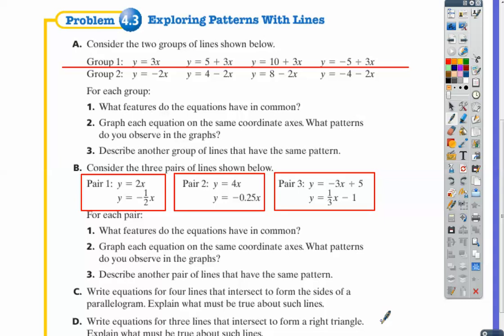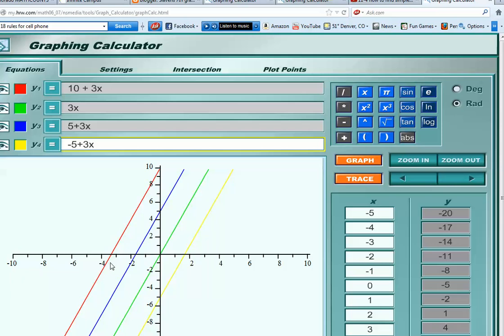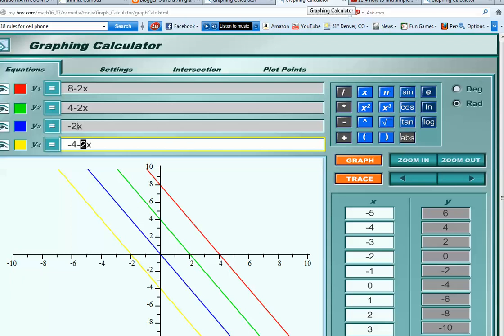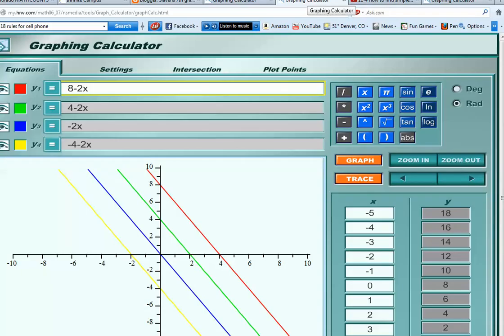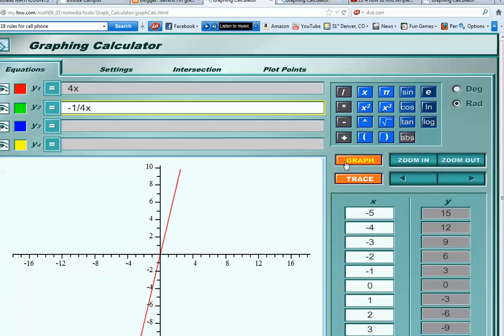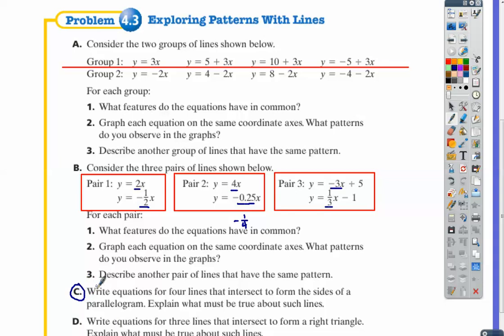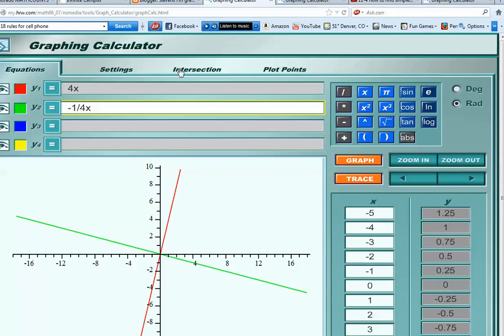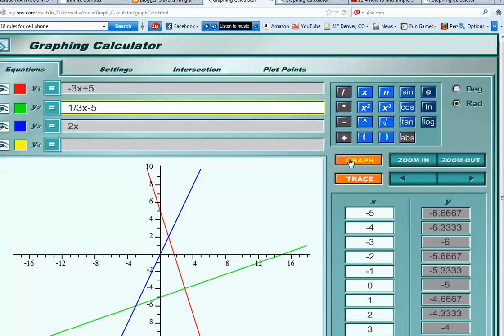How to find parallel and perpendicular lines (4.3 moving straight ahead)